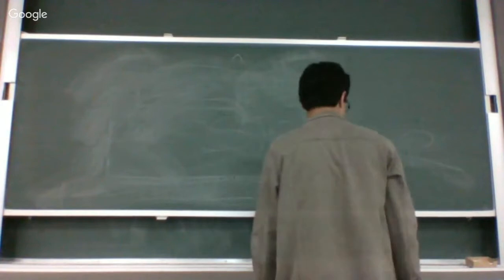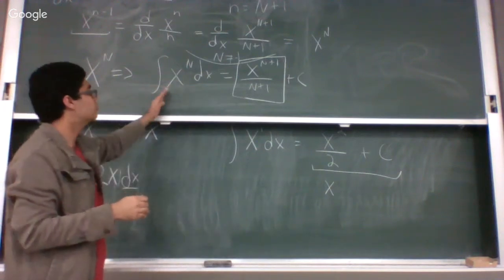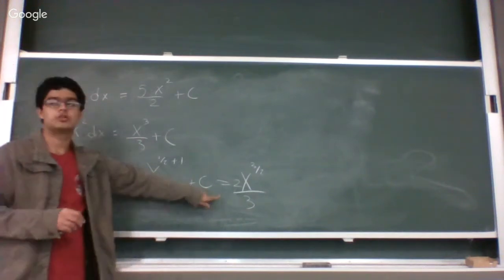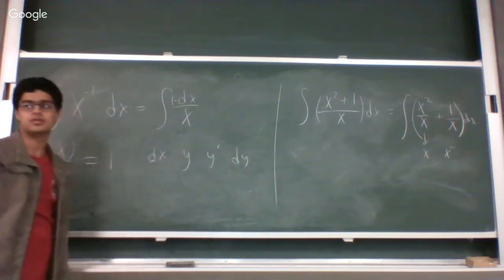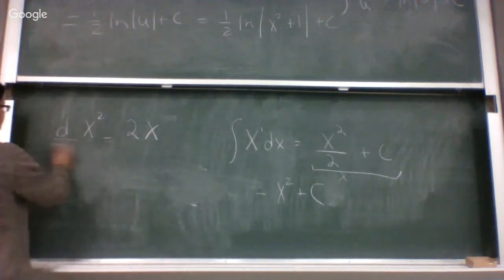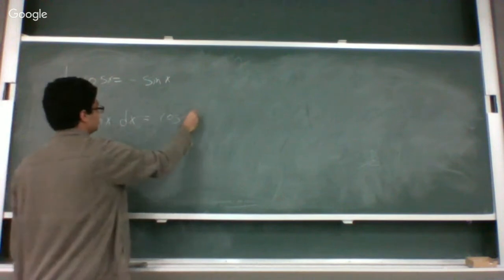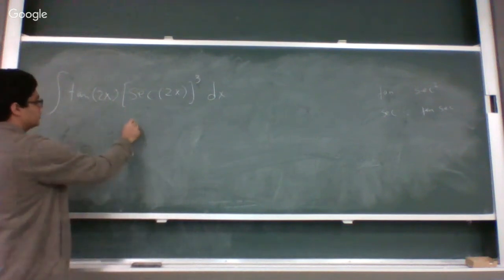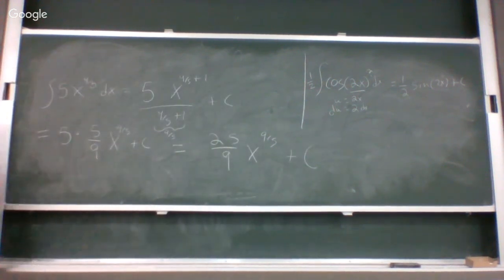Unit 9 SI session 10/28